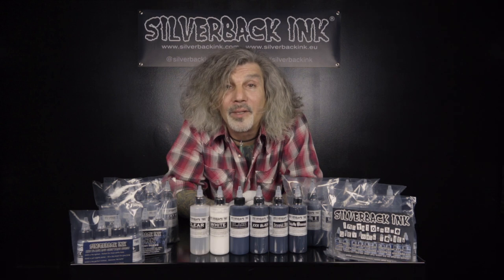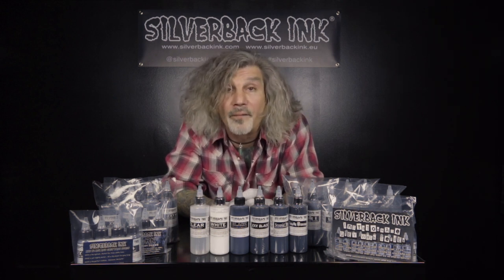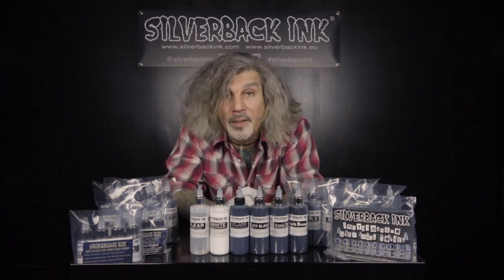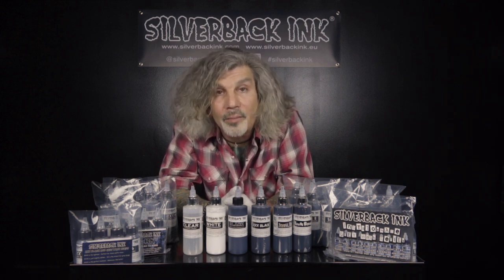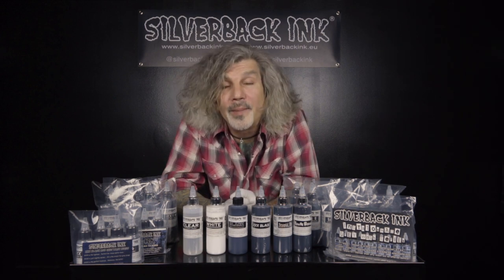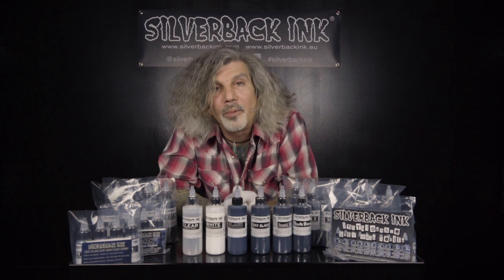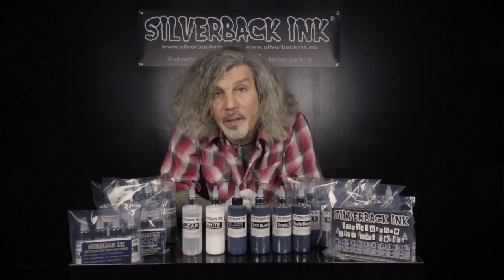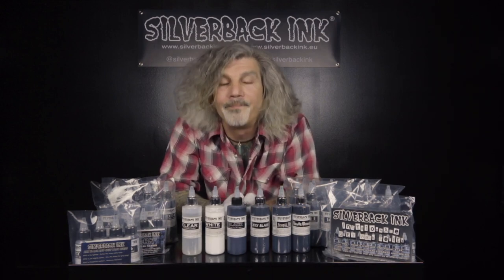Silverback Tattoo Ink® Range Overview | Vegan-Friendly Black, White & Grey Tattoo Ink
Randy from Silverback Tattoo Ink® talks us through his range of vegan-friendly black, grey and white tattoo ink.

Made in the USA and vegan-friendly, Silverback Tattoo Ink® is one of the most popular tattoo inks worldwide for black and grey work.

Killer Ink Tattoo stocks the whole range of EU-compliant Silverback Tattoo Ink®, which comprises Black Th1rt3en, XXX Series, DARK Grey Wash Series, InstaBlack, Insta10Shade Grey Wash Series, Stupid Black, White, and Clear Solution.

What makes Silverback Tattoo Ink® perfect for tattoo artists is that it cuts out the guess work of whether your grey washes are too dark or too light. Silverback Tattoo Ink® Grey Wash Series comes pre-mixed, which will add consistency to your tattoo work.

You can order Silverback Tattoo Ink® from Killer Ink Tattoo